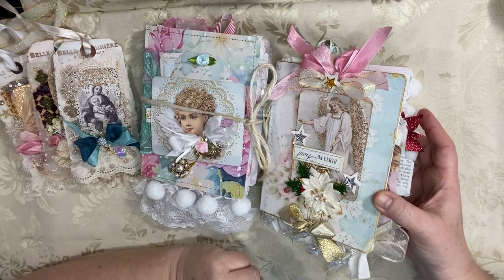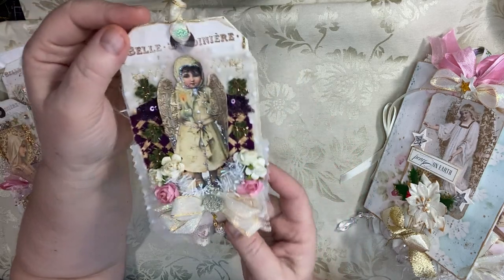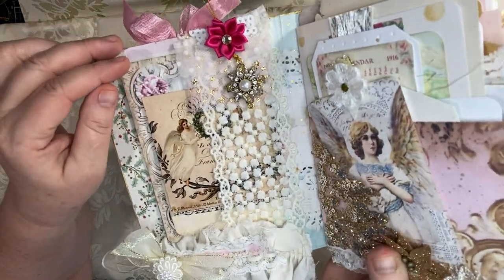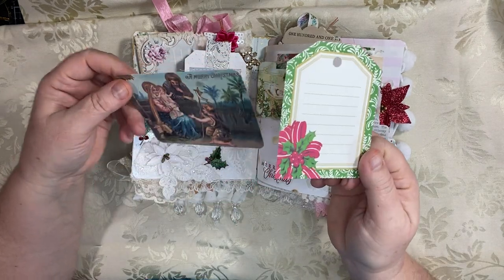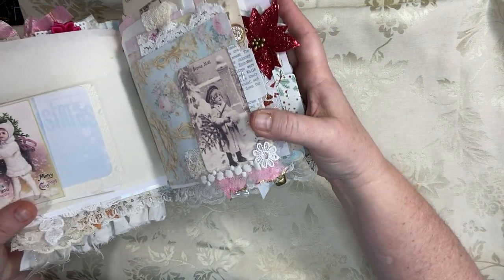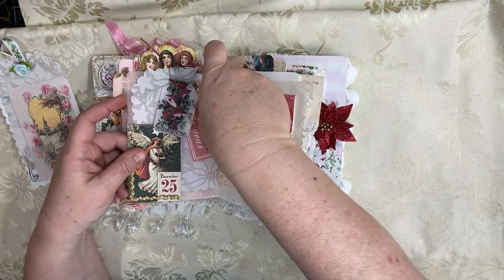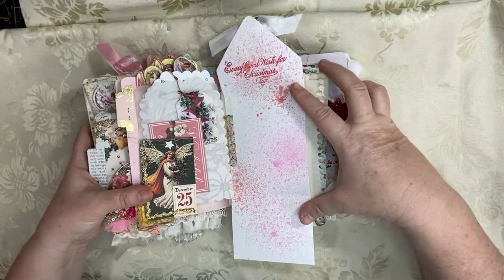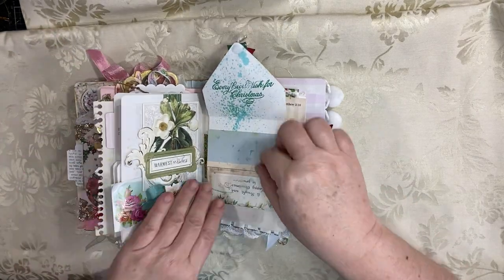Gorgeous Christmas Journal for my Etsy shop update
Even with the terrible thumbnail pic….. yikes.. my skills … 🥹😁😬😂

underthenightmoon

To see the AMAZING papers from my favorite artist follow this link here: